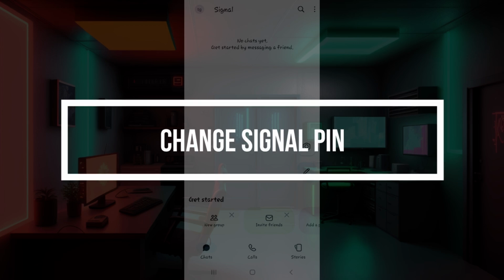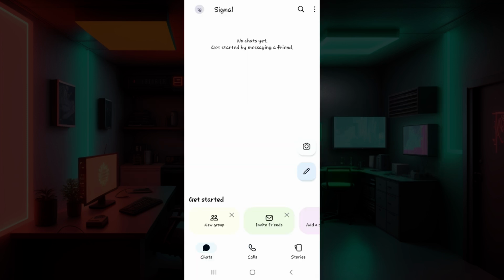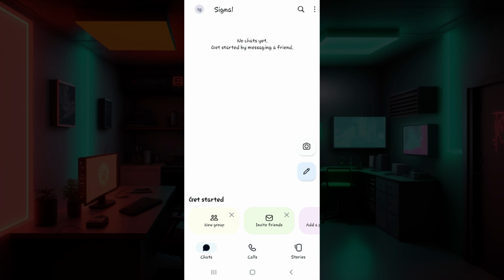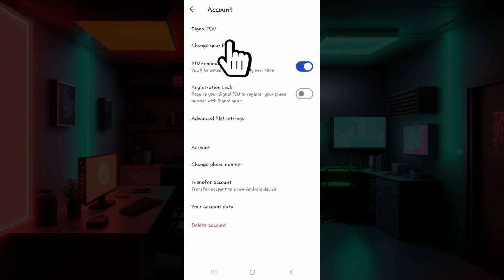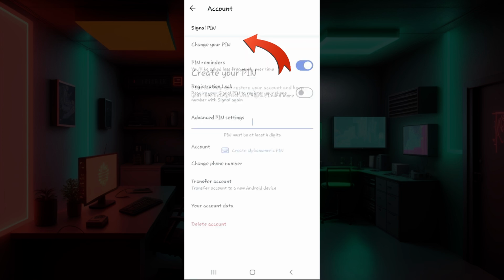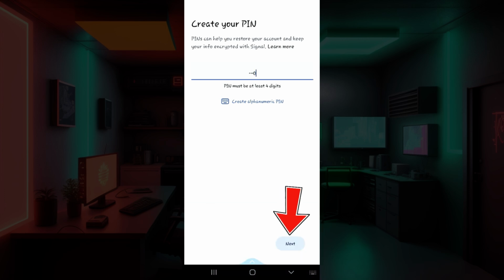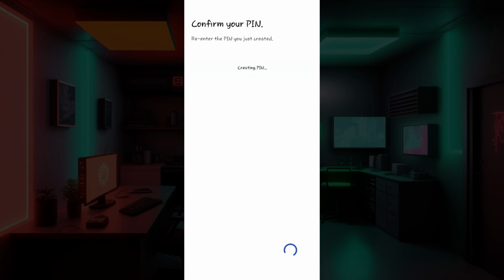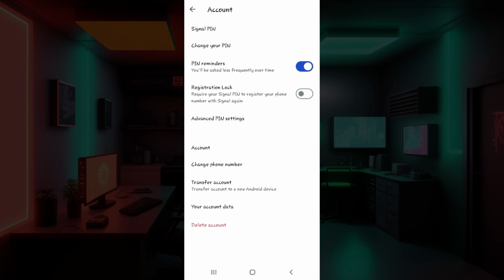How to Edit Pin on Signal App (2024) | Change Signal PIN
Keep your Signal messages secure by changing your PIN. This video will guide you through the simple steps to update your PIN and protect your privacy. Learn how to create a strong PIN and ensure your Signal account remains safe.
We hope this video helped you change your Signal PIN.